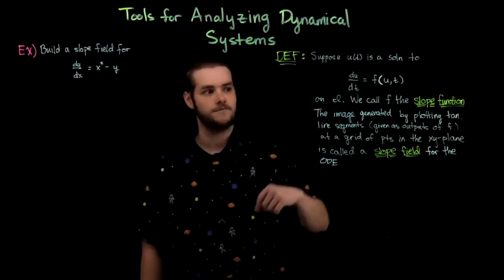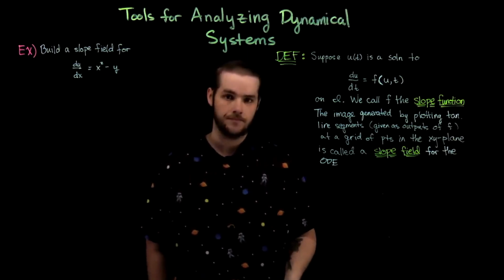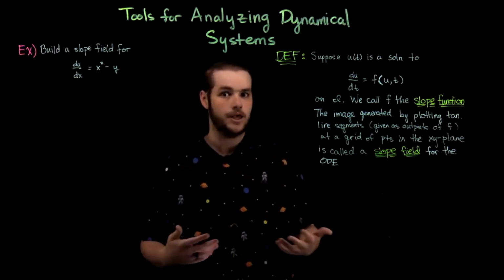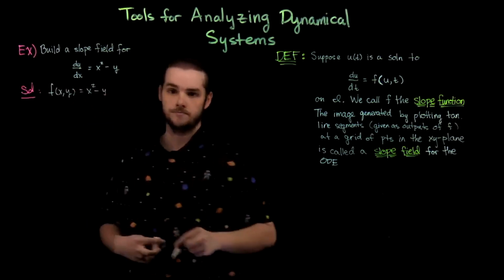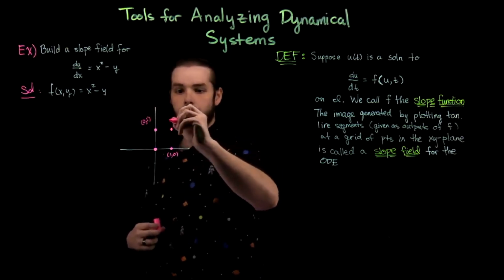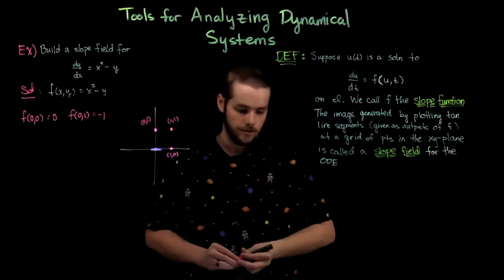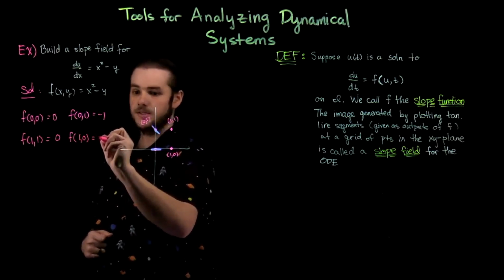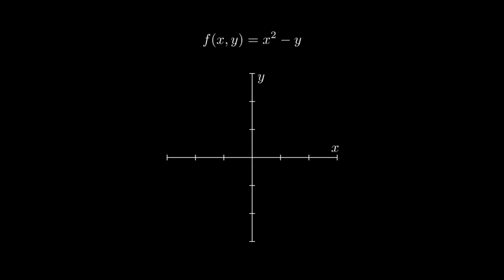Differential Equations: Slope Fields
Viewers will be able to draw  and use slope fields to interpret dynamical information about the system.